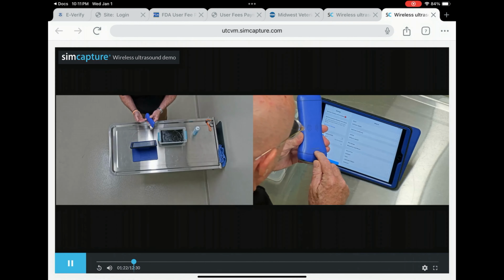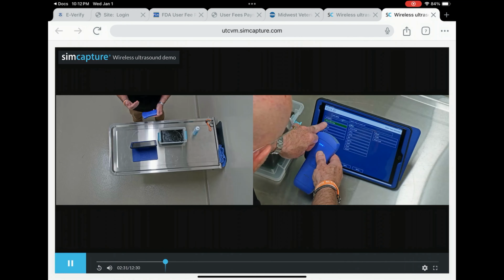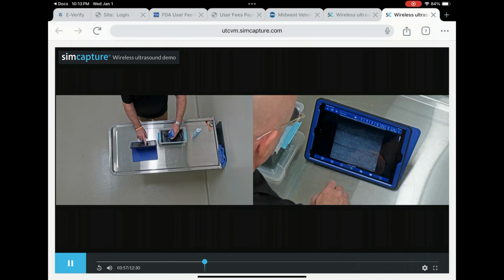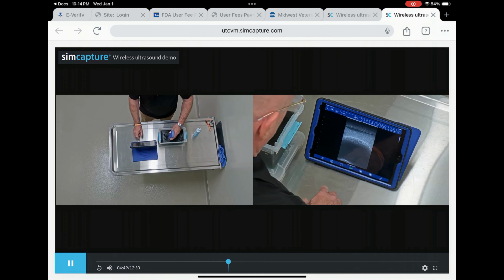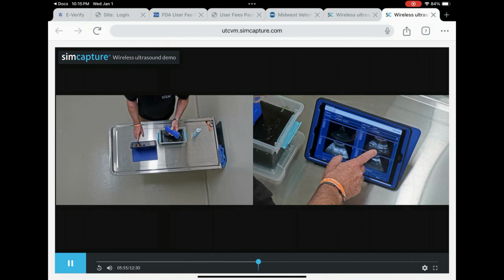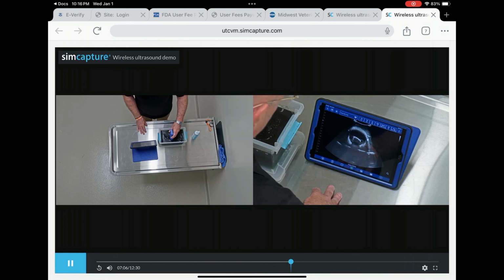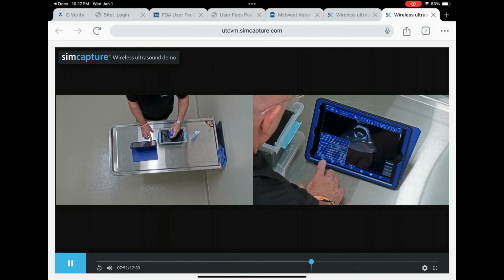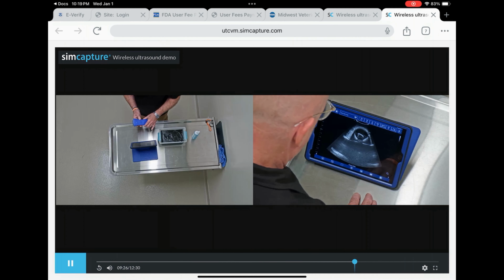EdgeLife Whole Body Imaging Demo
Discover the EdgeLife Wireless Ultrasound – revolutionizing medicine and beyond. With real-time imaging for preliminary assessments and ultrasound-guided procedures, EdgeLife empowers physicians and veterinarians with precise evaluations of key anatomical structures. This advanced tool enhances safety, improves outcomes, and supports POCUS as a growing standard of care for residents, faculty, and practitioners.

Why Choose EdgeLife Ultrasound?
Versatility: Three imaging modalities (convex, linear, cardiac) allow for comprehensive whole-body scanning in a single, compact device.

Long Battery Life: Perform continuous scans for 3 hours without worrying about overheating.

Superior Image Quality: Crisp, high-resolution images ensure diagnostic accuracy, empowering confident decision-making.

User-Friendly Design: Save images and videos with a single button press, and analyze or annotate them conveniently from your home or office.

100% Waterproof: Fully submersible for easy cleaning and disinfection, reducing cross-contamination risks.

Lightweight & Durable: Wireless design enhances safety during scanning and minimizes the risk of shoulder injuries from heavy equipment.

No Subscription Fees: Enjoy all features with a one-time payment. Software upgrades are included, making it a cost-effective choice.

Unlimited Users: Link one probe to unlimited viewing devices without any additional user fees.

Cost-Effective: Provides exceptional performance at a fraction of the cost of bulky cart-based ultrasound systems.

What Users Are Saying:
“No more cables, cords, or bulky equipment.”
“Increased accessibility, affordability, and daily exam capacity.”
“The image quality is excellent.”
“Eliminates the need for carts and portable systems.”

Experience the EdgeLife difference – cutting-edge technology that’s affordable, portable, and built to elevate your care.